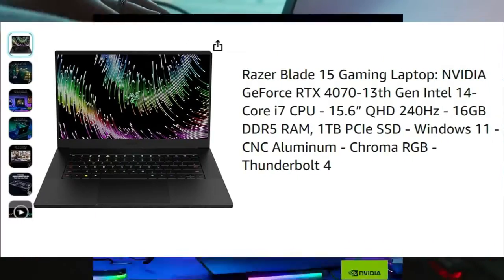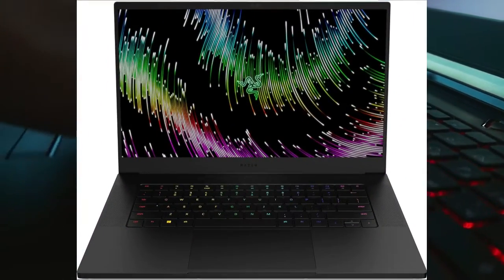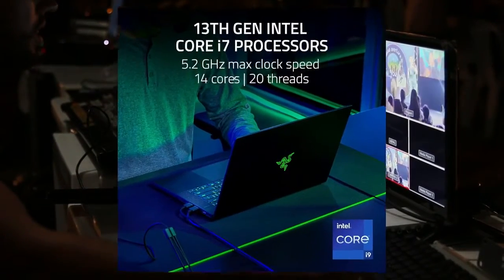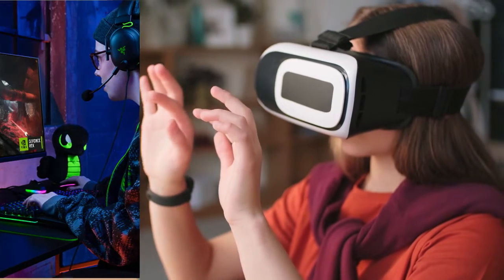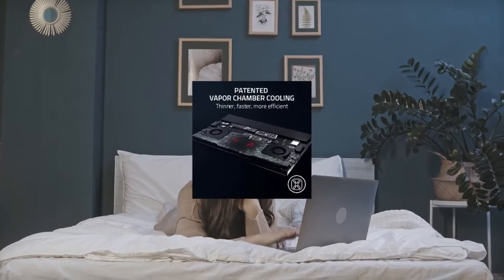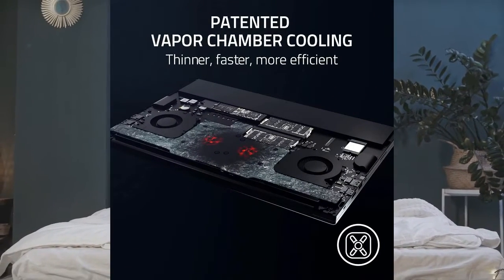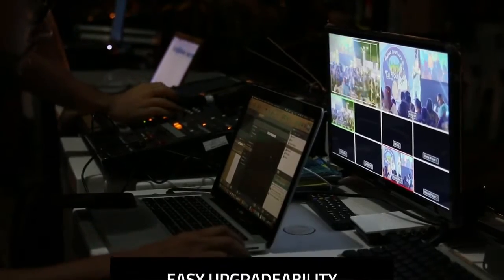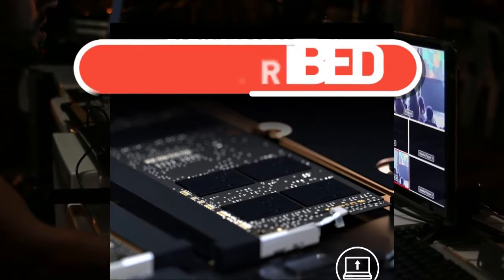Razer Blade 15 Gaming Laptop.